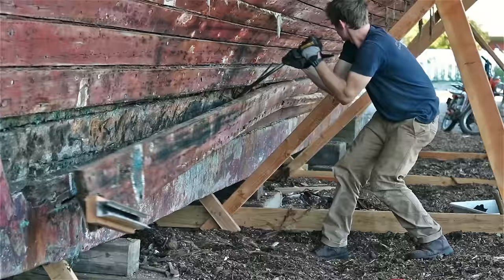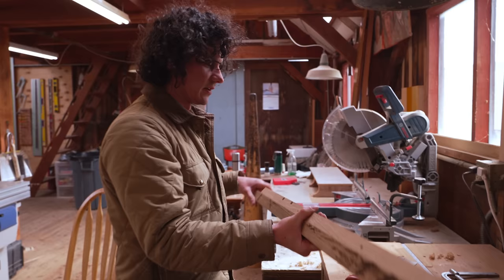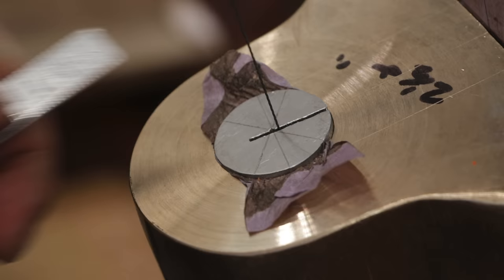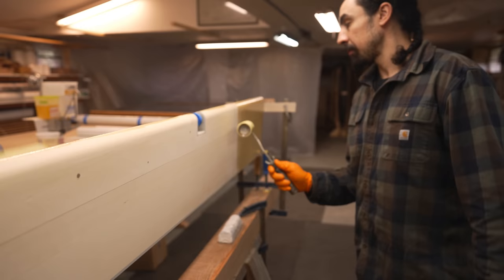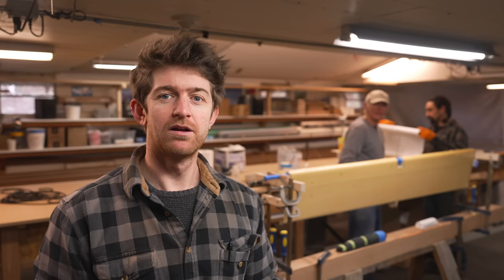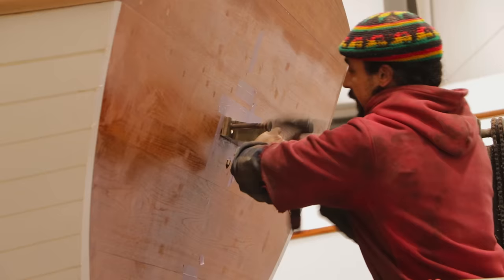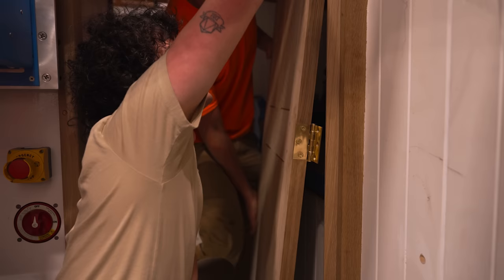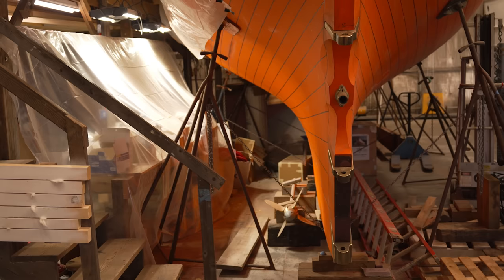Hot-riveting with heavy bronze hardware (rebuilding Tally Ho)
Amazon Wishlist;

EPISODE 153

In this episode Zeal fits the cast bronze rudder hardware to the boat, and he and Patrick hot-rivet the gudgeons through the purple heart stern-post. Nic does some beautiful work on the “front door” and we find out where this door is actually destined to live. We also follow the construction of the trim tab, which is made from Alaskan Yellow Cedar with a bronze pin running through it, and then protected with G10 plate and fibreglass cloth.

MANY THANKS!

Music;
Swamp Stomp - Silent Partner
Lazy Day - Audionautix
Kick the Can - The Mini Vandals
Leslie's Strut - John Deley and the 41 Players

 (EP153)